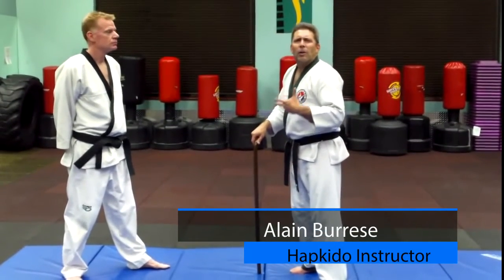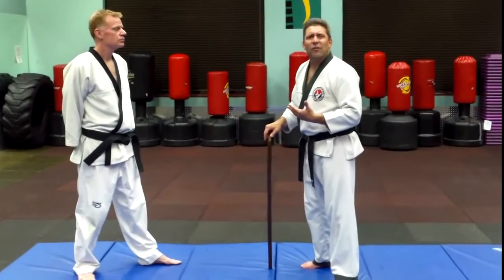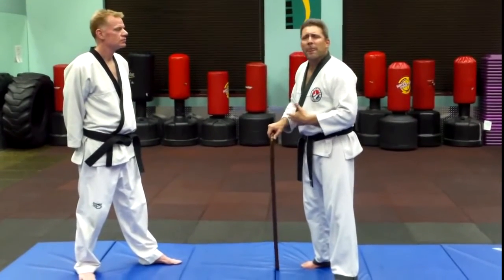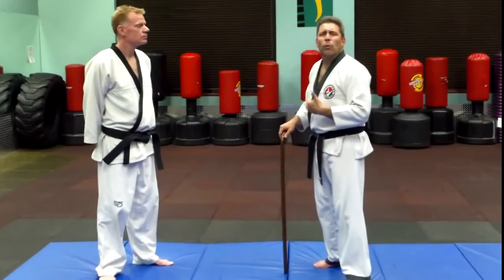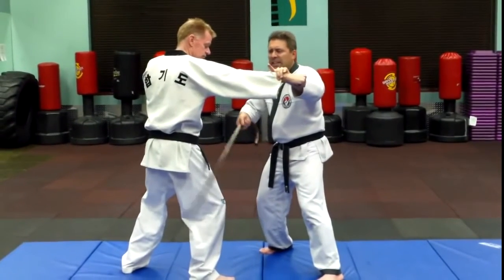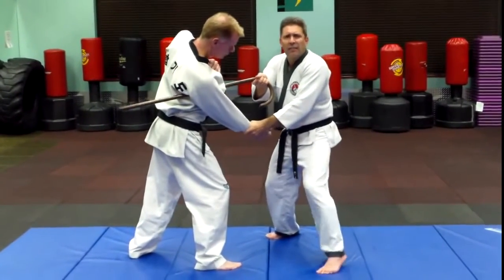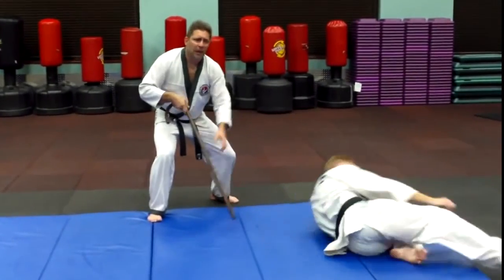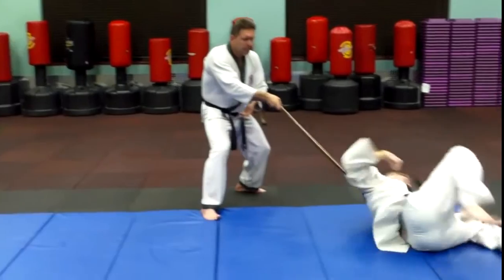Hapkido Cane Technique from Billy Jack movie - Hapkido Tips with Alain Burrese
Hapkido Instructor Alain Burrese, in honor of GM Bong Soo Han, shows one of the Hapkido Cane techniques from The Trial of Billy Jack. In the classic movie starring Tom Laughlin as Billy Jack, Grandmaster Bong Soo Han played himself and performed most of the fight scenes. (He performed the fights in the first film too.) The was one of the first movies to show Hapkido and the Hapkido Cane. In honor of the late Bong Soo Han that Alain Burrese had the opportunity to meet and train with, Alain shows one of the Hapkido Cane techniques from the movie.

The cane can be taken anywhere and is a great tool to learn how to defend yourself with. It is also great for martial artists to add to their weapons curriculum.

For detailed instruction on using the cane to defend yourselt, check out the link above to Alain's Hapkido Cane DVD set produced by Paladin Press. This set has a new lower price than when originally released and contains three hours of instruction. Learn about the DVD set and read reviews at the site and order securly from Alain.

Originally Published on Oct 25, 2012 on Alain's Hapkido Tips channel. That channel is being combined with this channel and all new hapkido videos will be posted here.